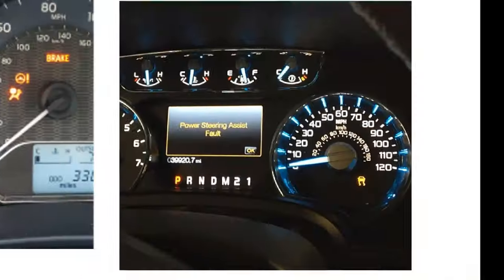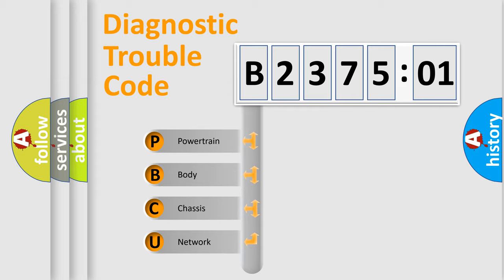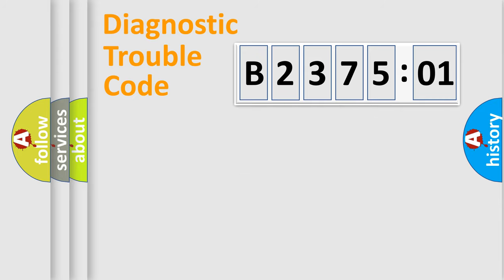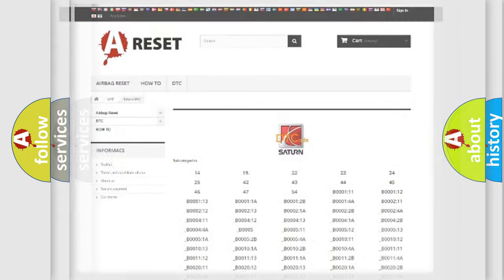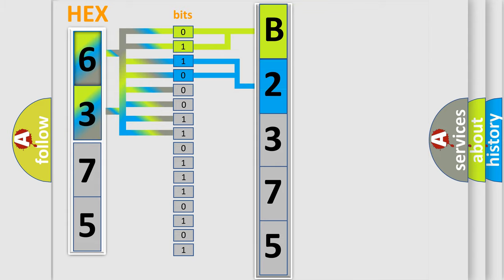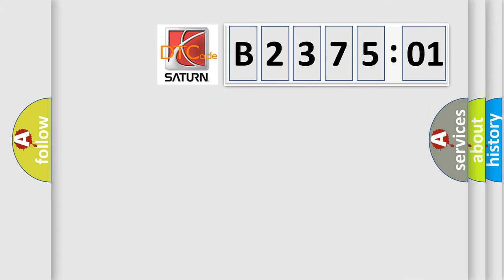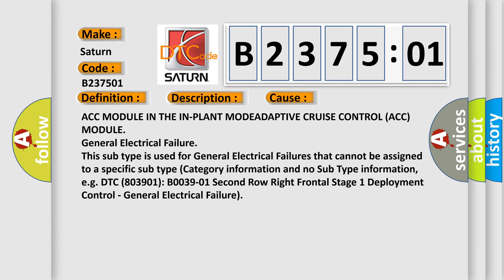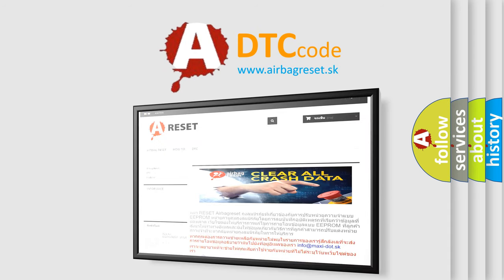DTC Saturn B2375-01 Short Explanation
Contents:
0:21 Basic DTC analysis according to OBD2 protocol standard.
1:48 Insight into programming
2:58 A diagnostically understandable description of the Diagnostic Trouble Code
3:05 Basic error definition

Make:
Saturn
Code:
B2375 01
Definition:
ECU In - Plant Mode Active
Description:
Module detects it is in the In-Plant mode.
Cause:
ACC MODULE IN THE IN-PLANT MODEADAPTIVE CRUISE CONTROL (ACC) MODULE
Failure Type: